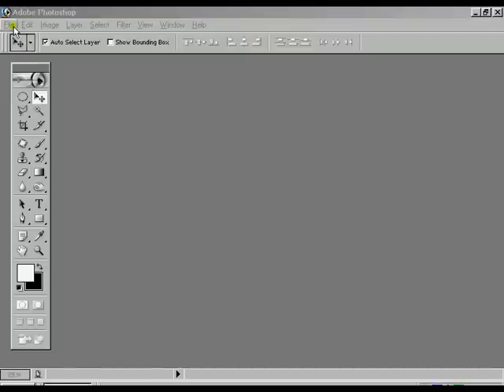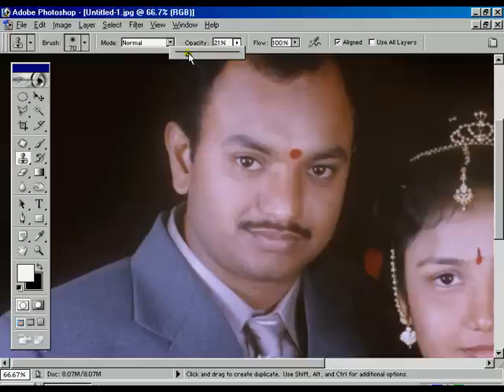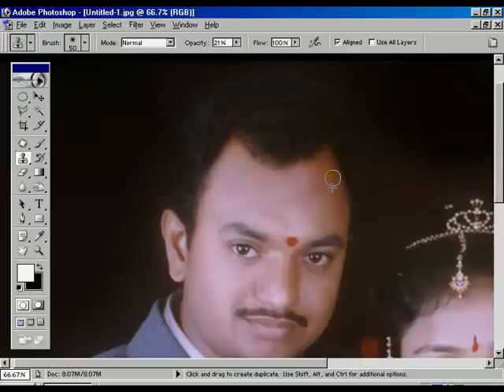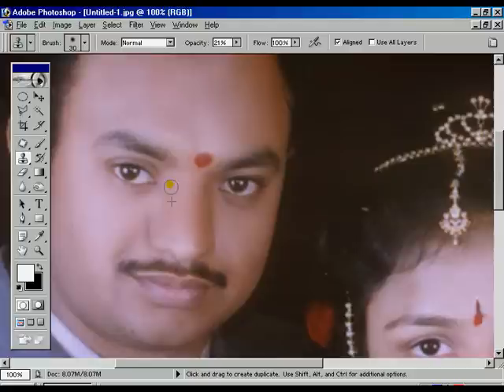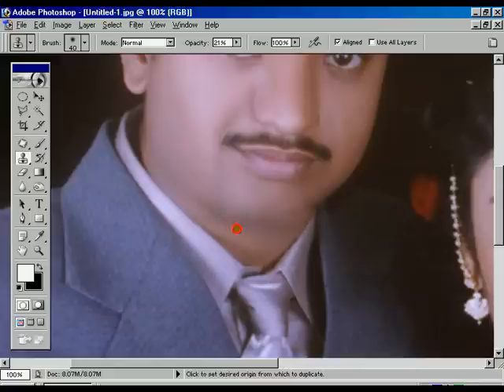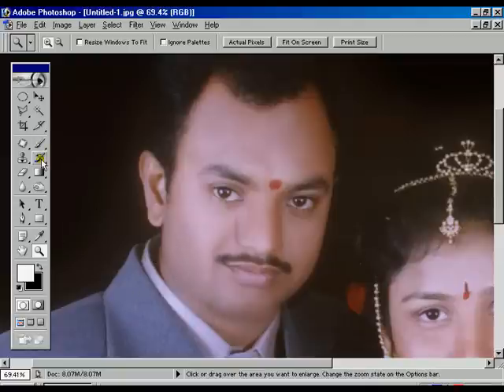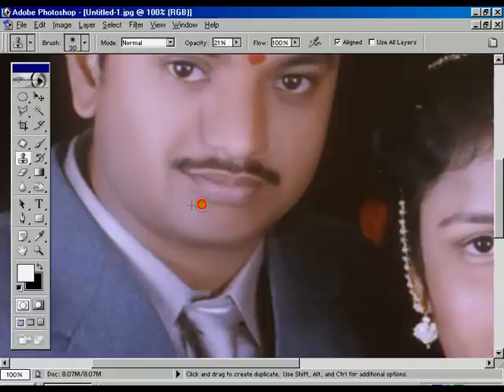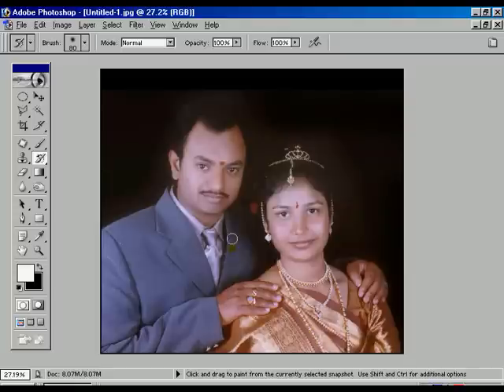Making Image Clearer In Photoshop .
This video will explain how to make your photos super sharp in Photoshop.